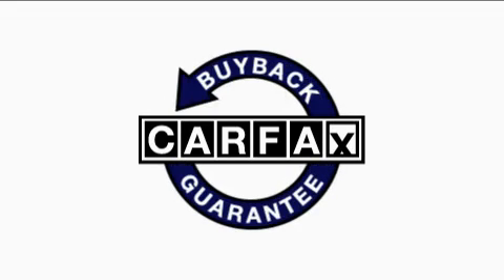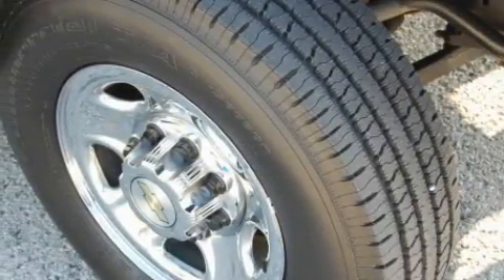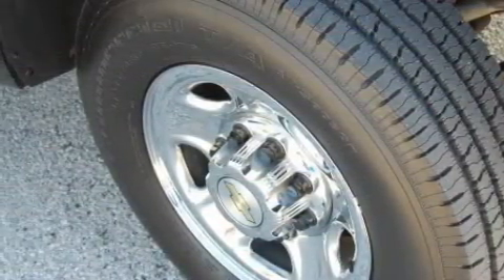Pre-Owned 2008 Chevrolet Silverado 2500HD Dallas TX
Year: 2008
Make: Chevrolet
Model: Silverado 2500HD
Engine: 6.0L 8 CYL. SPFI
Trans.: Automatic
Exterior: Black
Miles: 46,046